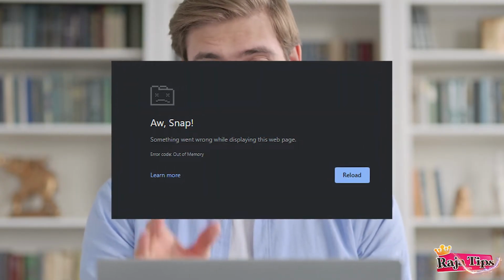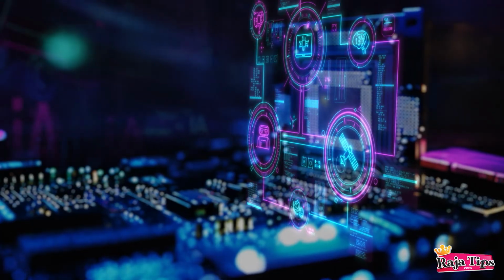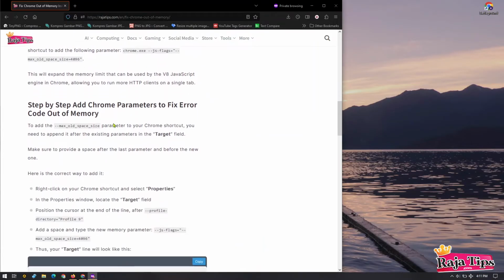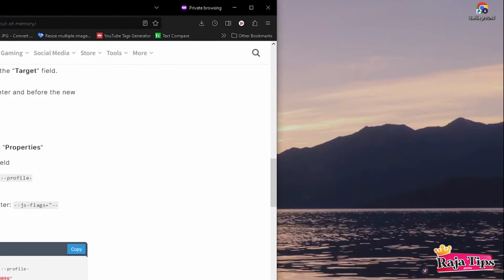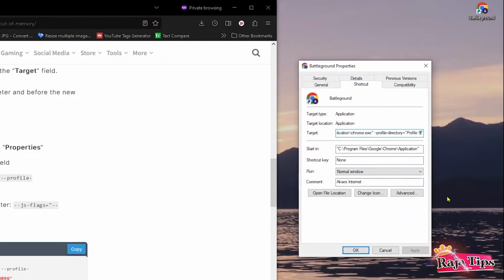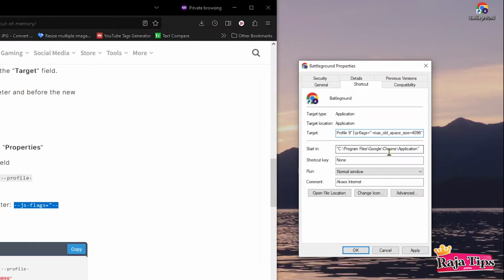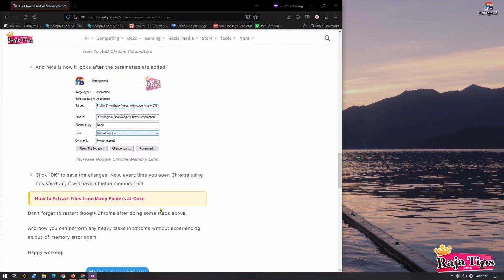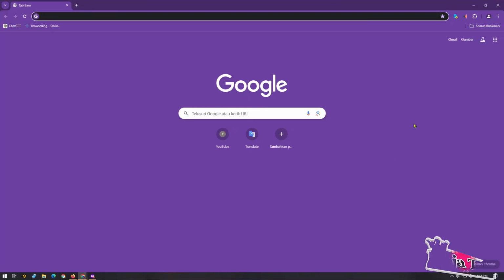Fix Chrome Out of Memory Instantly Up to 3x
Tired of Chrome crashing with the 'Out of Memory' error? like this:

"Aw Snap! Something went wrong while displaying this web page. Error code Out of Memory" ???

Learn how to boost Chrome's memory limit to 4GB with a simple tweak! Join Anton as he walks you through easy steps to enhance your browsing experience.

Say goodbye to frustrating crashes and hello to smoother performance!

▶️Voiceover by: ElevenLabs